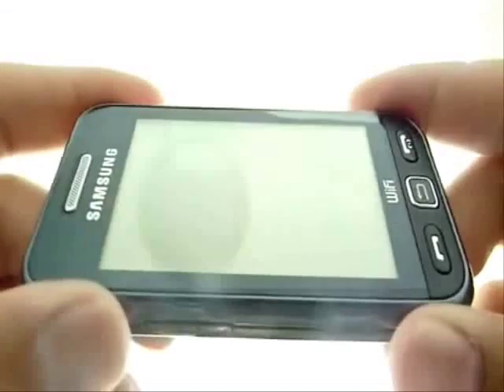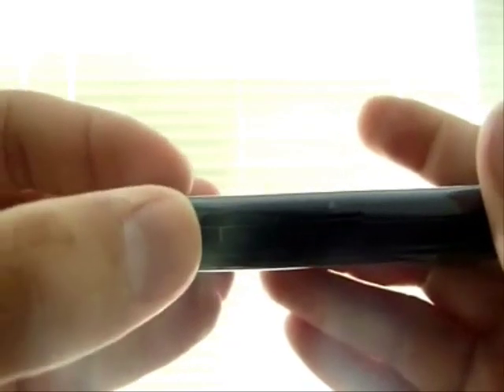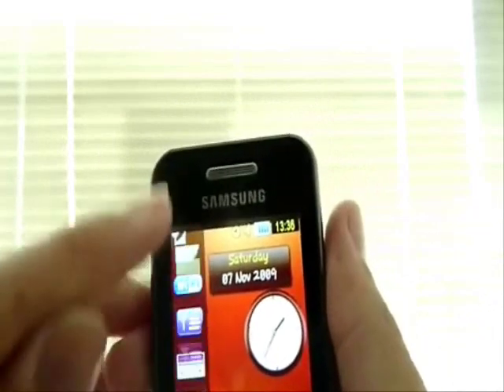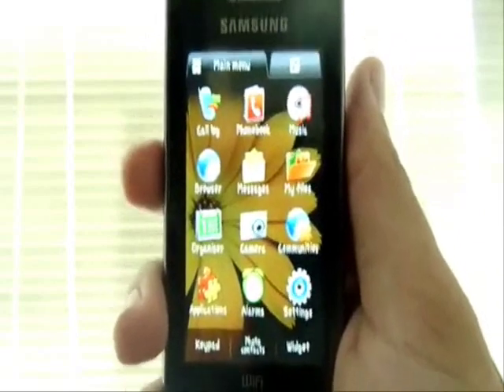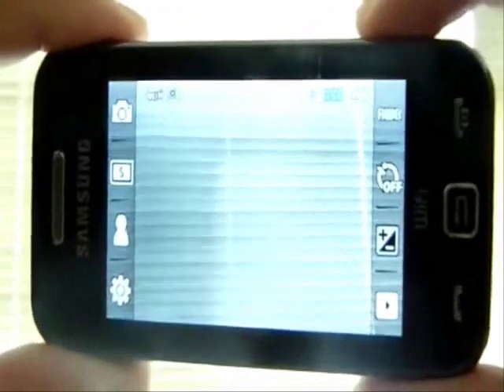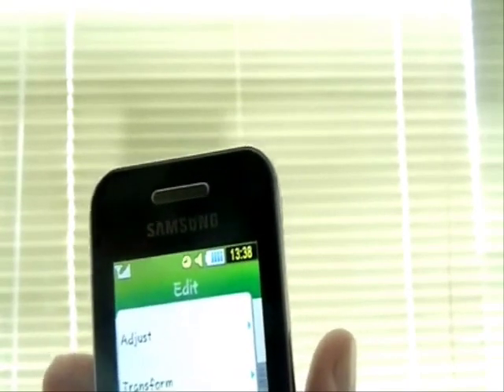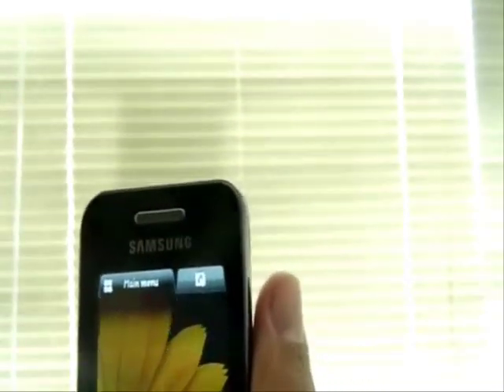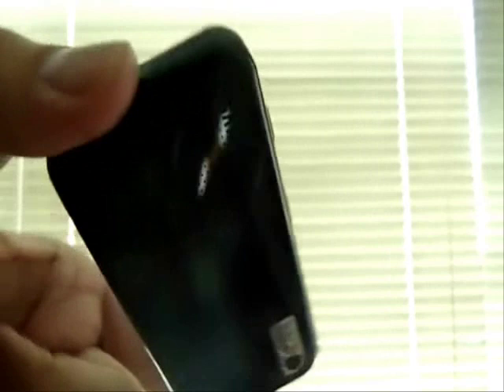Samsung Star s5233w WiFi incelemesi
Samsung Star s5233w WiFi telefon incelemesi